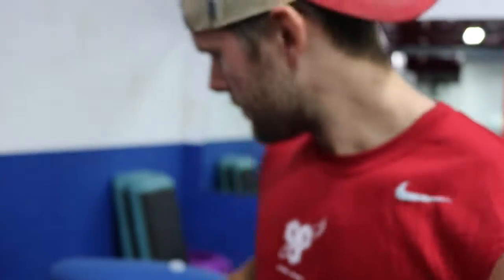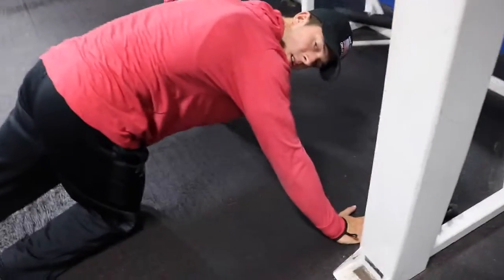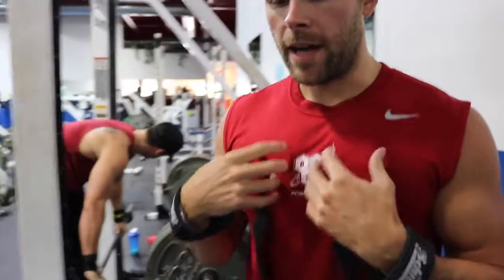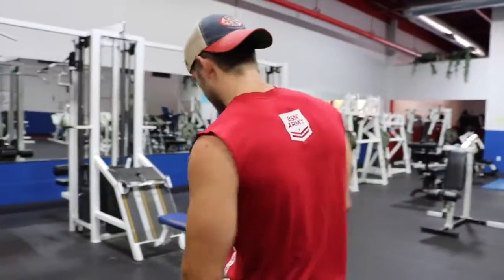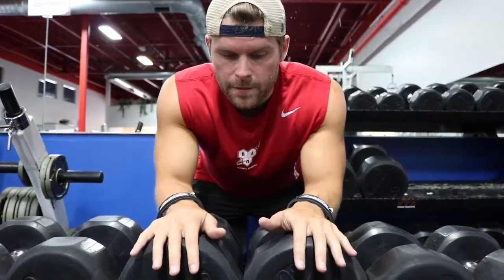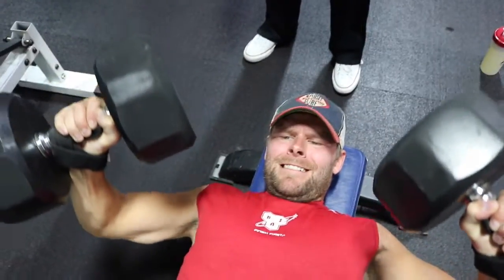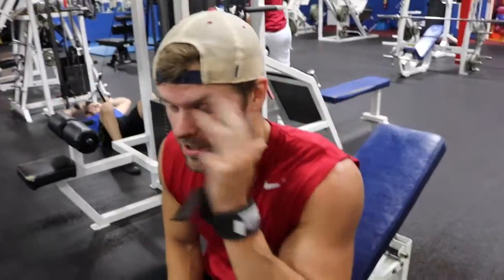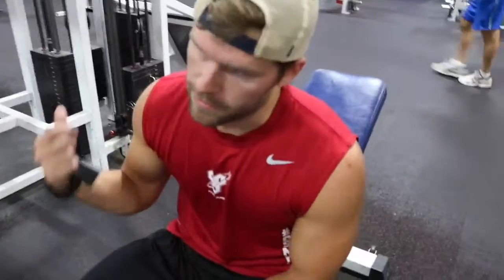THE CHEST WORKOUT YOU'VE NEVER DONE